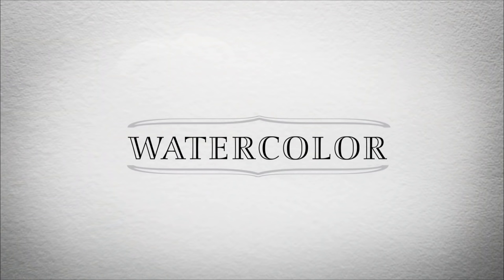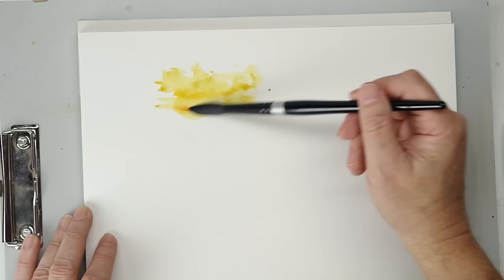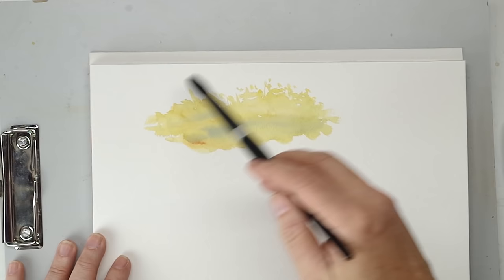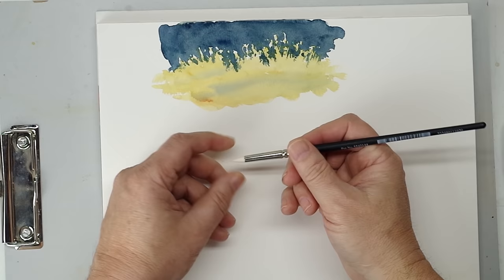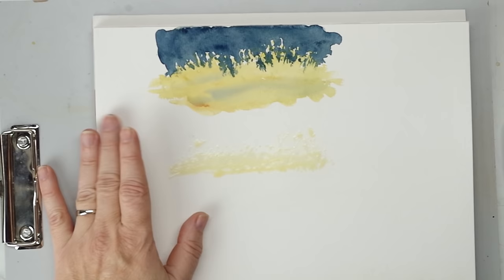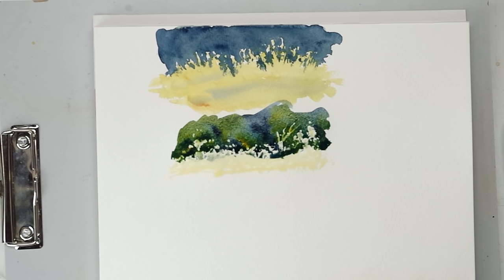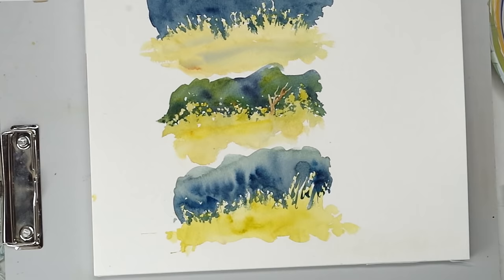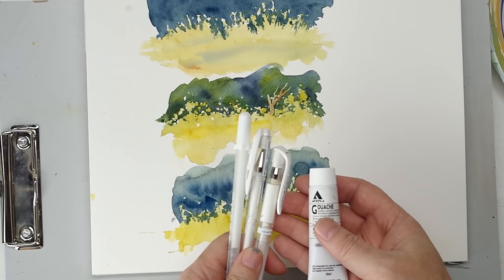Painting Light Foliage Over Dark Backgrounds in Watercolor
Painting intricate foliage detail over a dark background is a frequent challenge for the transparent landscape watercolor painter. In this video we look at three common methods for dealing with that challenge.

Fluid 140 lb Watercolor Block –

Silver Brush Black Velvet #4 & 12 Round

Winsor Newton Art Masking Fluid

Pebeo Drawing Gum

Color Shaper applicators

Rubber Cement Pickup

Gelly Roll White Gel Pen

Signo and Signo Broad White Gel Pen

Holbein Acryla White Acrylic Gouache

Kuretake White Ink 30

YOUR help is important.